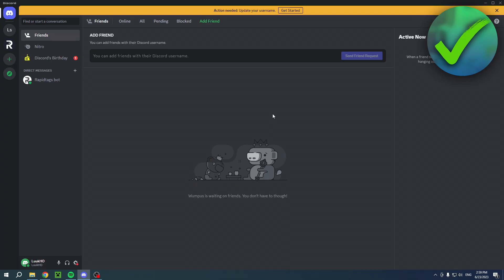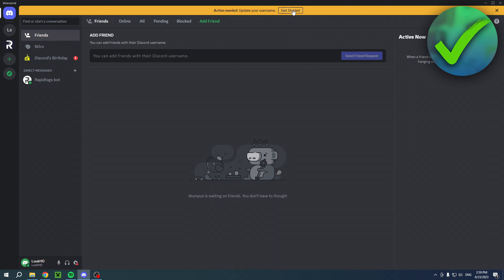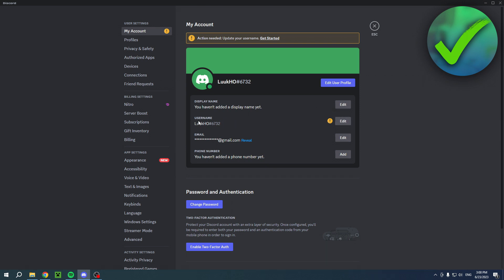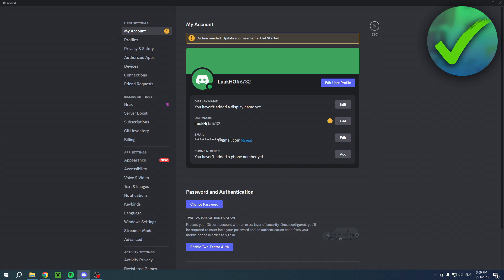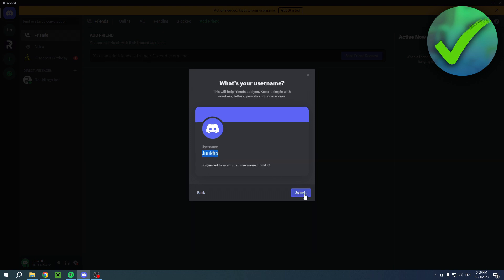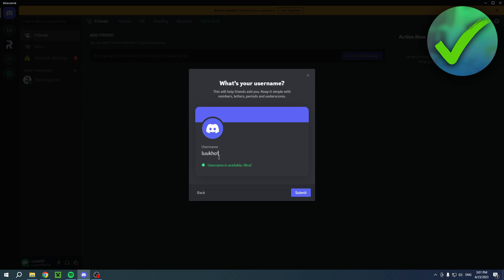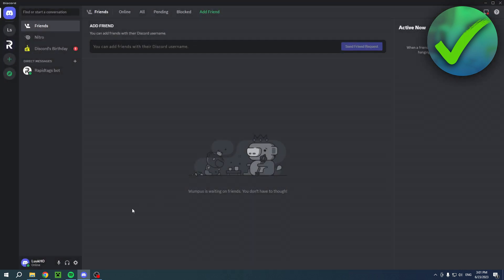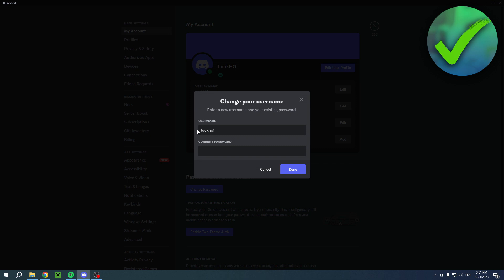How to Claim Unique Discord Username (EASY)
In this video I show you how to Claim Unique Discord Username in 2025

Do you want to know how to Claim Unique Discord Username in 2025? Then I'll show you how to change your discord username easy.

This is a step by step Discord tutorial on discord username update